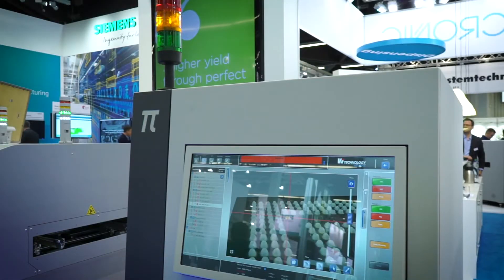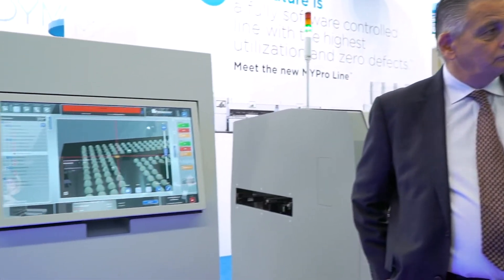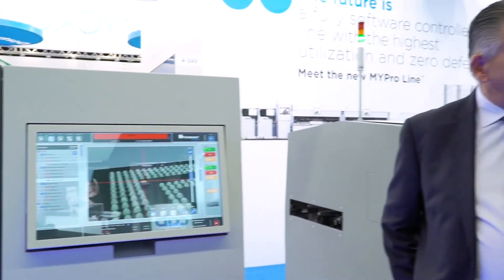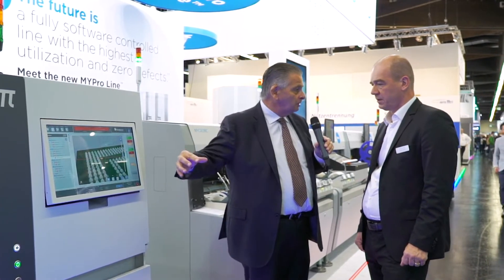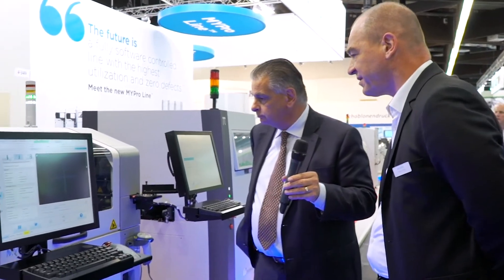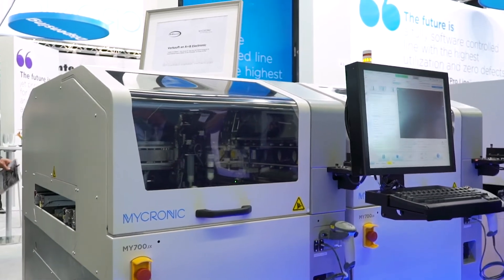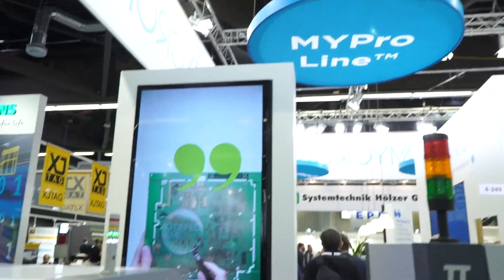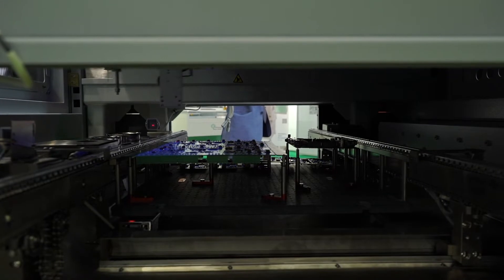Mycronic demonstrates a full-line configuration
The configuration comprises three MY300 EX  placement systems with a combined output exceeding 100,000cph. An SPI and 3D AOI (post placement) communicate with Mycronic's Sigma Link to provide corrective recommendations to the printer and the placement machines. To keep up with line speed, two MY700 jet dispensers provide a four-gantry system.